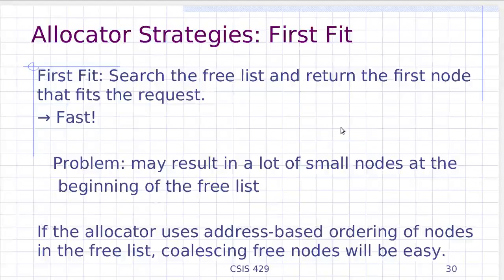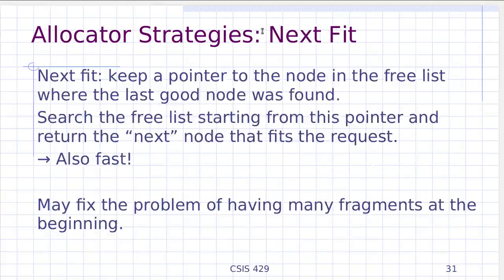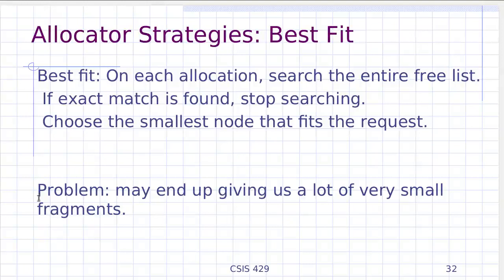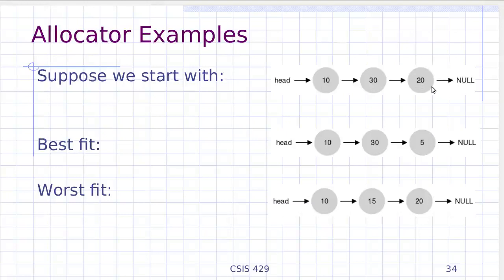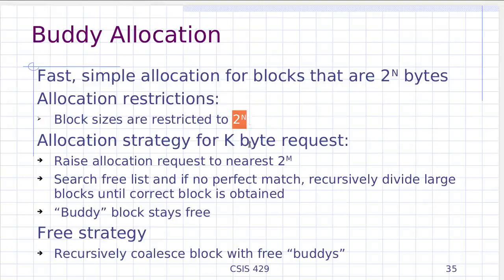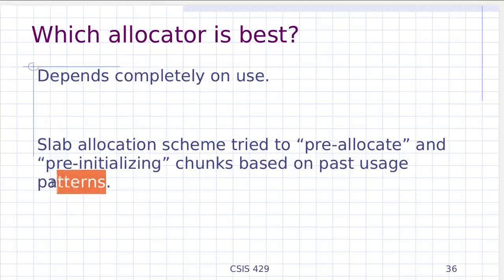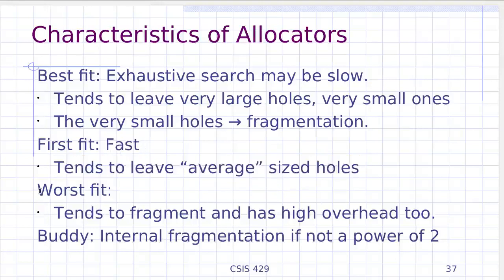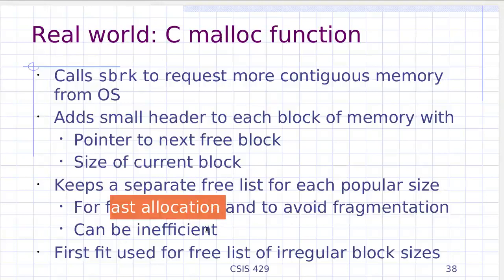CSIS 429 Lecture 11 part 4